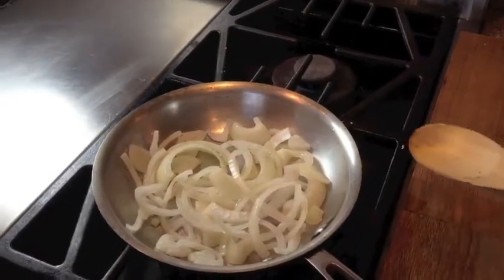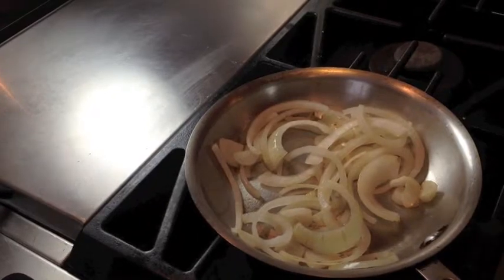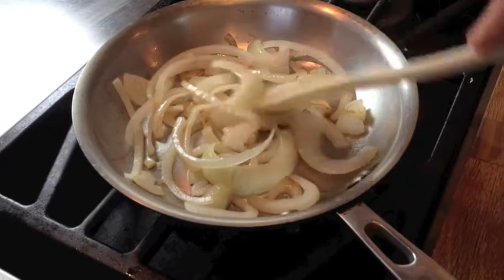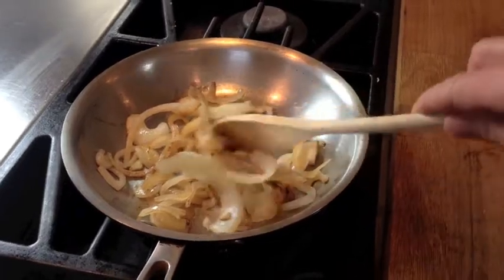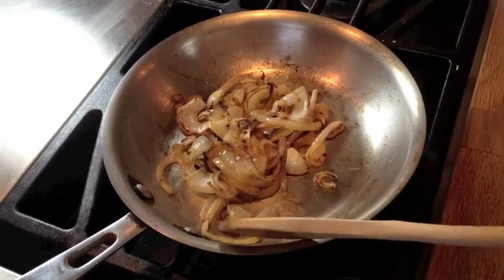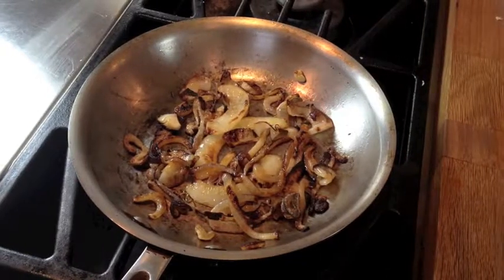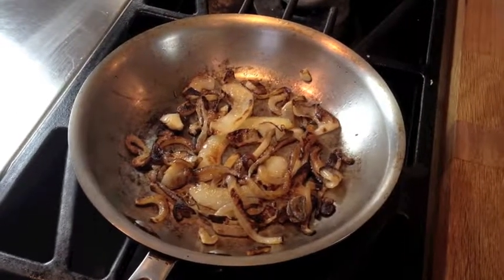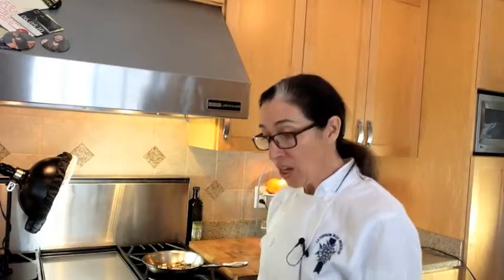Healthy Meal Planning: How to Carmalize Onions by MEAL5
Why are caramelized onions so popular?  Because this cooking process brings out all the natural sweetness in an onion and makes the taste To Die For.  The trick? Cook the onion low and slow.
Place thinly sliced onions in a sauté pan and season with salt.  Let them cook slowly over a very low heat until they are a caramel brown.  This can take 20 or 30 minutes but it’s worth the wait.  Serve them on a piece of meat or on a baked potato. You’ll agree, these onions make everything taste good.
Keep on cooking – Mary